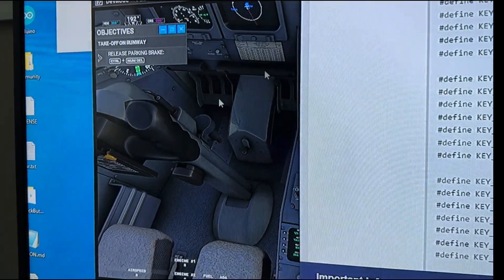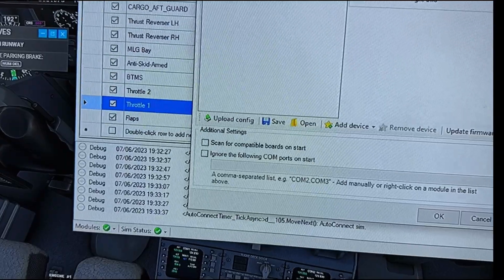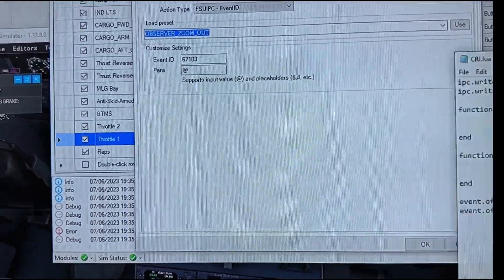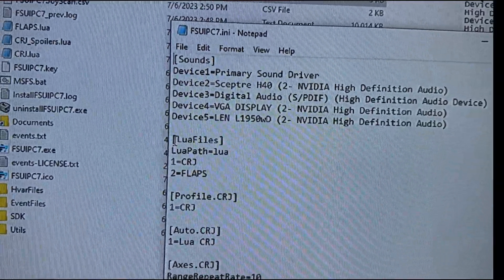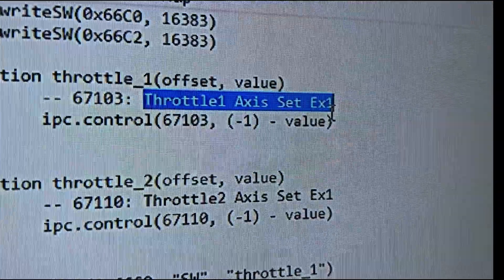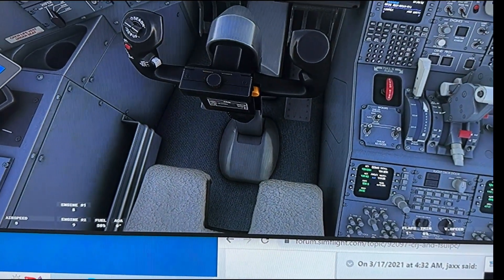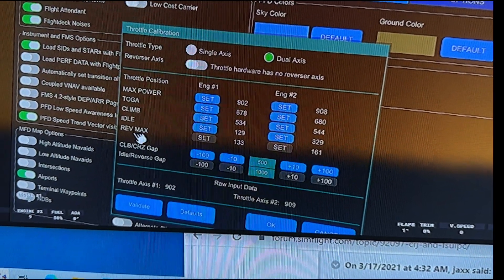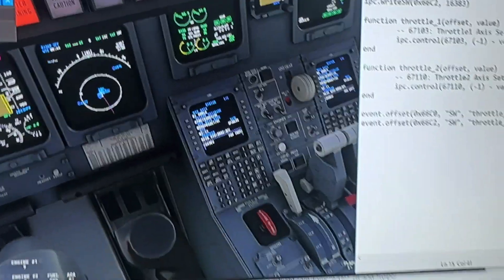FS2020 Throttle using an Analog Signal - potentiometer, FS2020, Aerosoft, FSUIPC, Mobiflight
In this video I show you how to setup an analog potentiometer used for a Throttle.   Using Mobiflight Controller, FSUIPC, and FS2020 I will connect each dot for you and provide you a copy of the code I used in the LUA file.

The  process should work for any aircraft that does not support generalized Axis for the throttle.